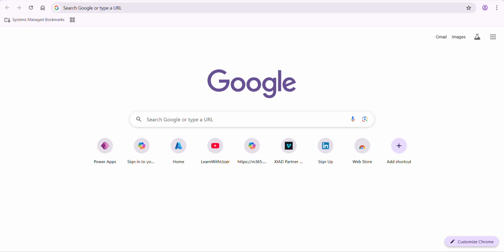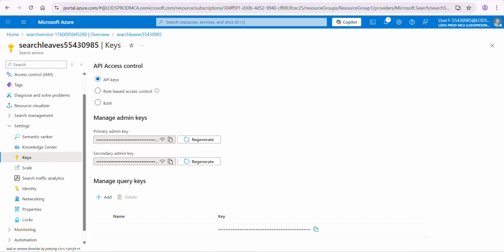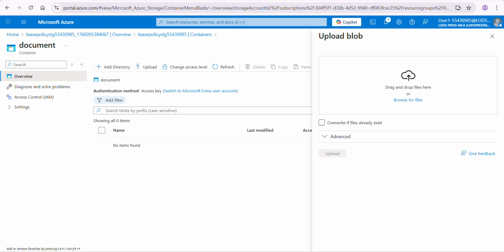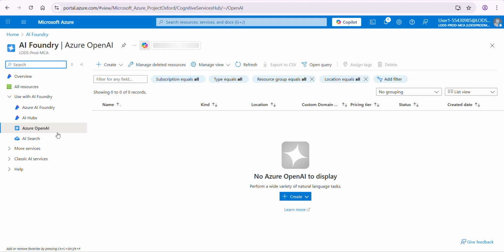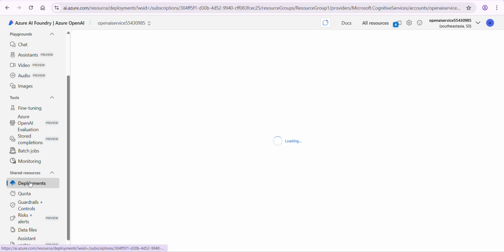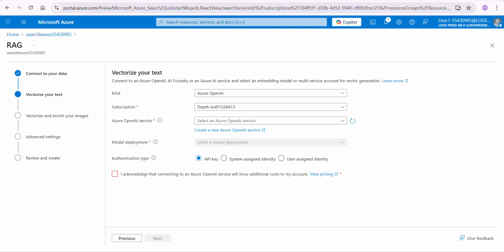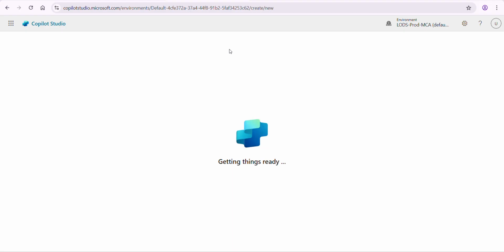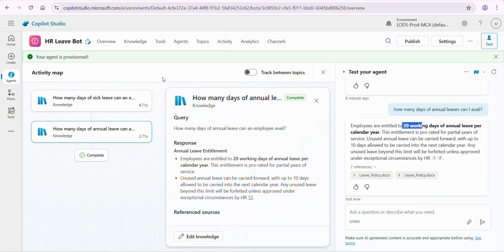Copilot Studio + Azure AI Search: Create an HR Knowledge Assistant (No Code Tutorial)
In this video, Muhammad Uzair walks you through the complete process of creating a Knowledge Assistant Agent for HR using Copilot Studio integrated with Azure AI Search and Azure OpenAI Service. 💡

Whether you're an AI enthusiast, Power Platform developer, or business solution architect, this tutorial will help you build intelligent HR assistants capable of delivering precise, AI-driven answers from your organization’s knowledge base.

✅ Create an Azure AI Search resource
✅ Set up a Storage Account
✅ Deploy an Azure OpenAI model
✅ Build and configure a Vector Index
✅ Design a Knowledge Assistant Agent in Copilot Studio
✅ Connect Azure AI Search as a Knowledge Source

This video is perfect for anyone looking to leverage AI and Copilot Studio to enhance HR workflows and knowledge discovery — no advanced coding needed!